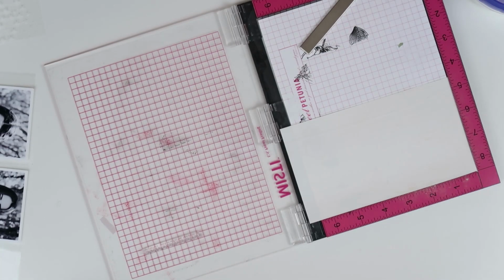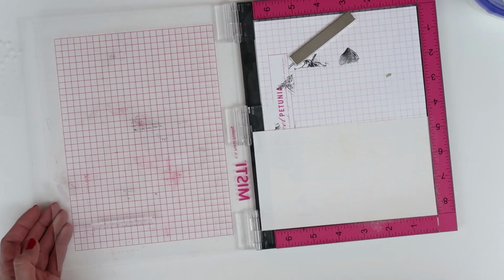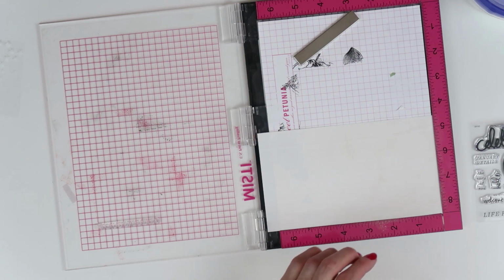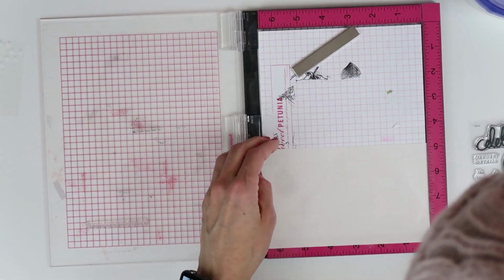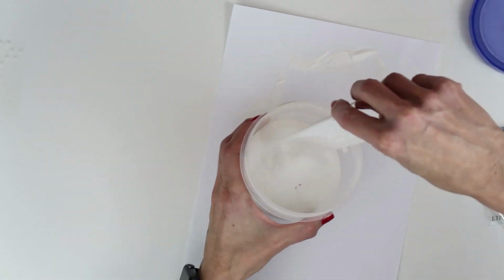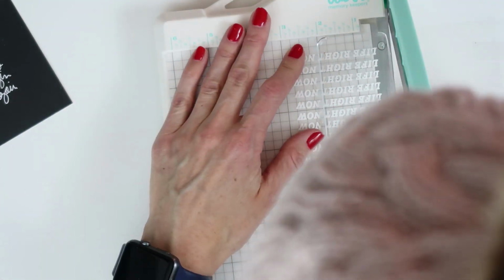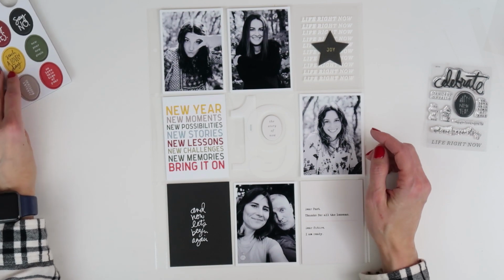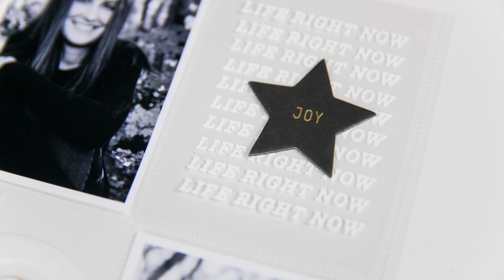Project Life® Process Video 2019 | Title Page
• Hot Off The Press Plastic Heat Resistant Acetate 8.5-inch x 11-inch 5/Pkg by Hot Off The Press

• Epson 4 x 6 Inch Glossy Photo Paper 100 Count (S042038)

• Amazon.com: Epson PictureMate PM-400 Wireless Compact Color Photo Printer:...